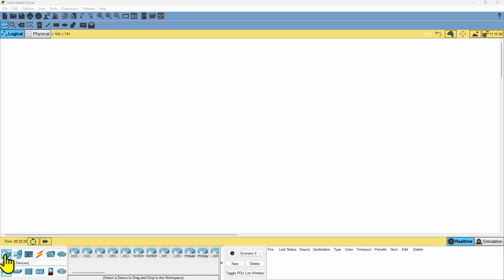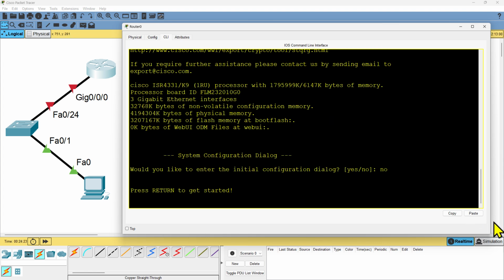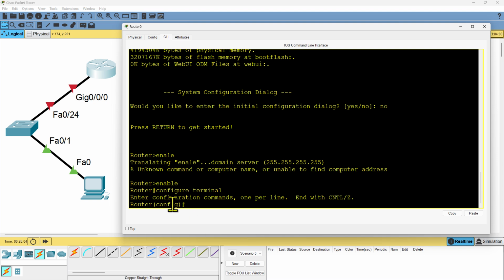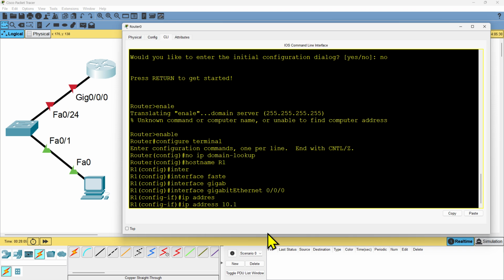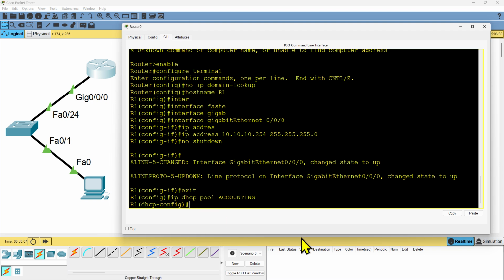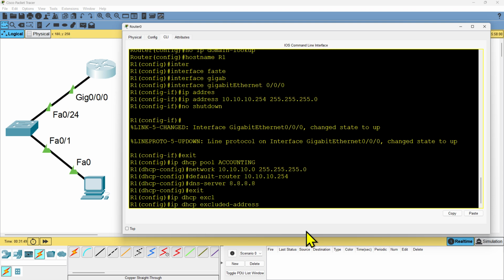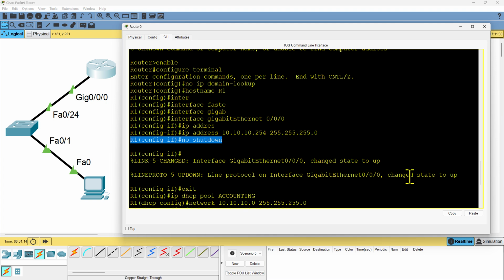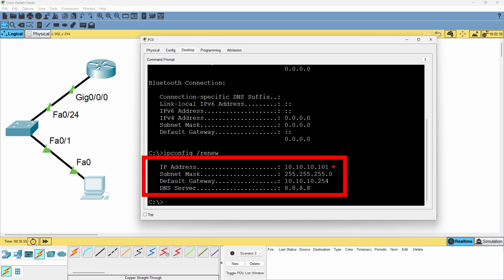2024-11-20 CISCO PACKET TRACER - ROUTER AS DHCP SERVER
In this video, we'll learn how to use Cisco Packet Tracer v8.2.1 (as of Nov 2024) to create a simple network with (1) Router, (1) Switch and (1) PC.  Then we'll make the Router act as a DHCP Server, handing out an IP address to a PC automatically!  It's EASY I.T. babyyyyy!